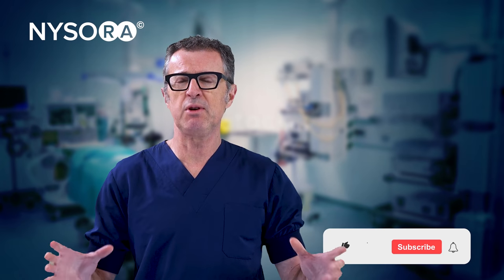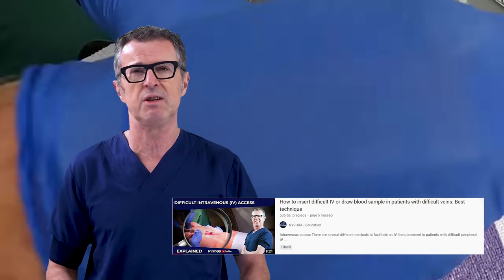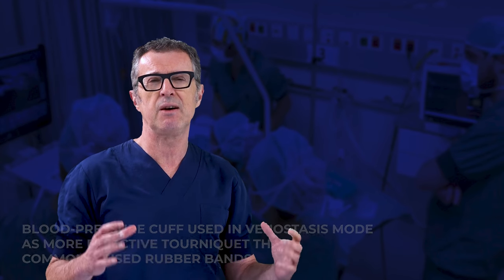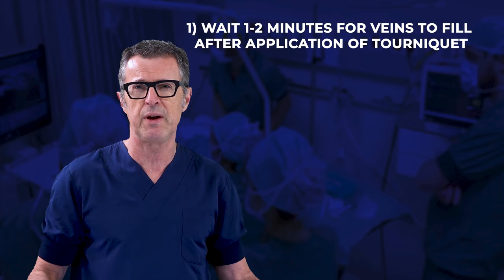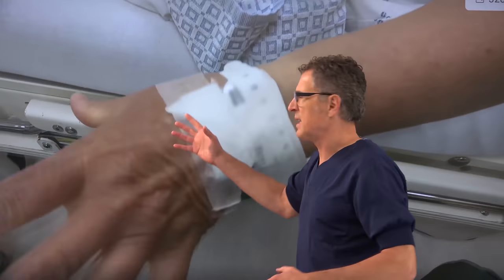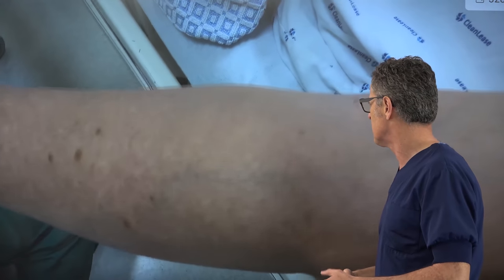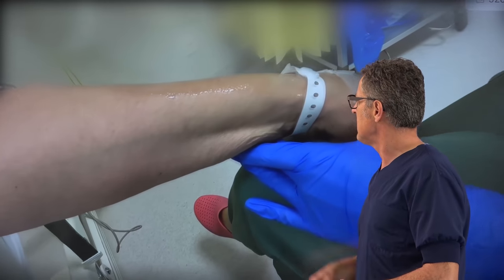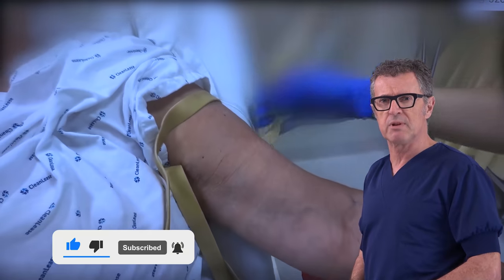Difficult Intravenous (IV) cannulation #2: Triple Tourniquet Technique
0:58 Technique of Triple Tourniquets For IV Access

If you liked our difficult IV access video on this channel you will love this one as well. In our previous video that went viral, Dr. Hadzic described the reverse Esmarch technique to facilitate cannulation of difficult veins. The response to this video has been simply amazing and if you read the comments, you will see that many paramedic and nursing units have made that video a mandatory watch for the entire staff. However, there may be times when difficult IV access can be also solved by a simpler and faster method, or in situations where the rubber Esmarch is not readily available. In this video, Dr. Hadzic will demonstrate a technique using a triple Tourniquet and two additional crucial principles for successful peripheral venous cannulation in patients with difficult IV access.